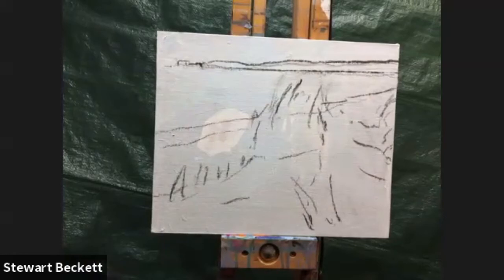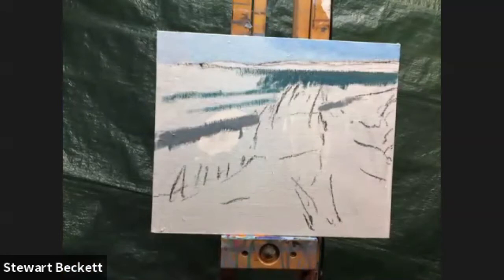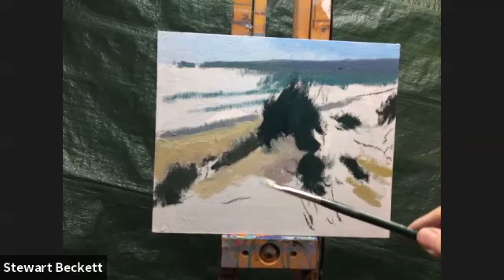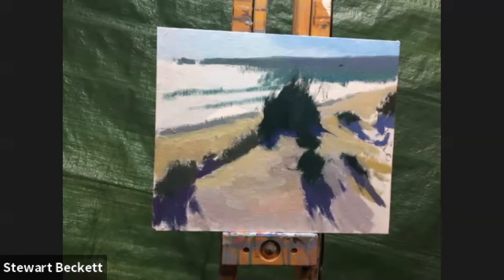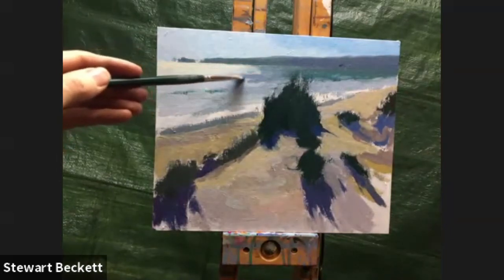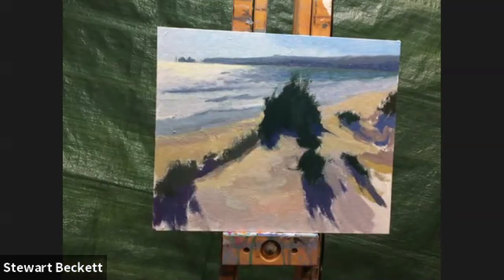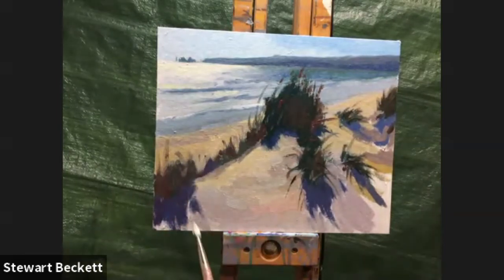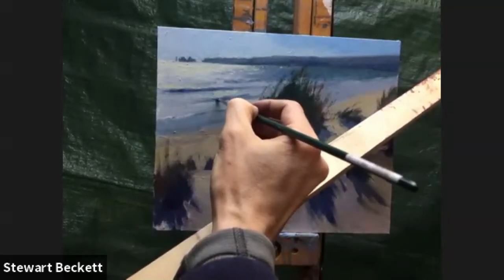Paint A long Series - Part 1 How to paint Sand Dunes and Sea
Online Art resources for anyone interested  Oil Paints. With hints and tips in this instructional video on painting Sand Dunes and Sea.